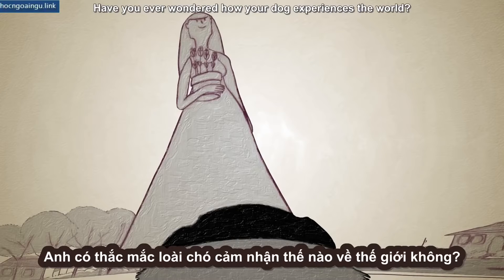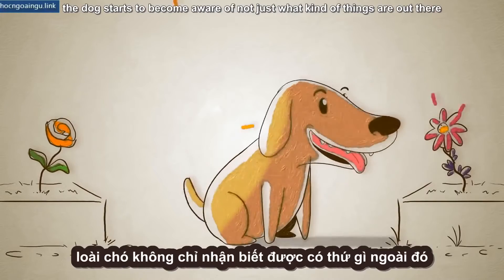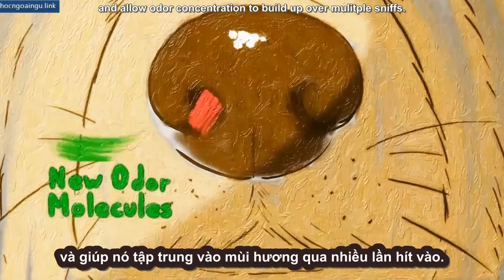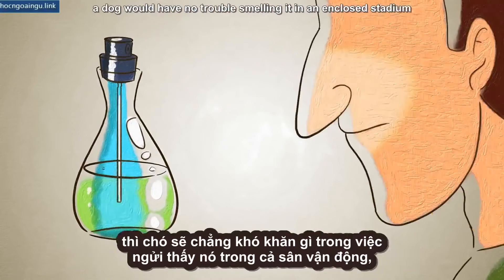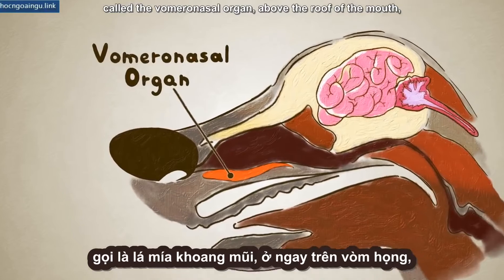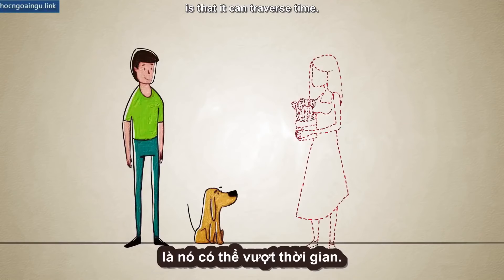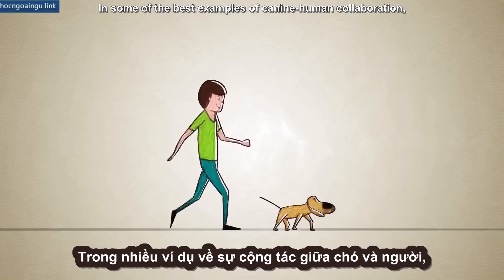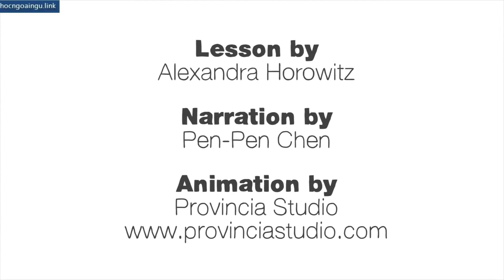[TED Ed song ngữ] Chó đánh hơi như thế nào - Alexandra Horowitz